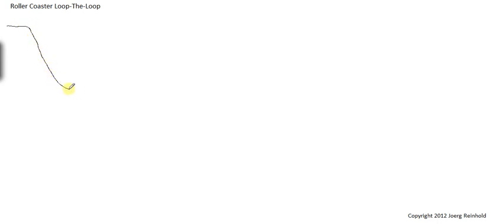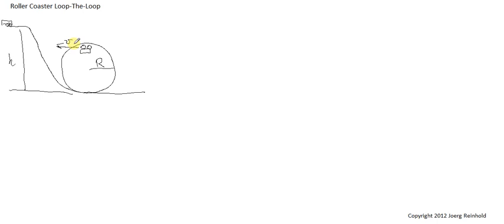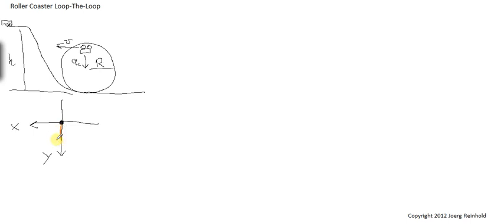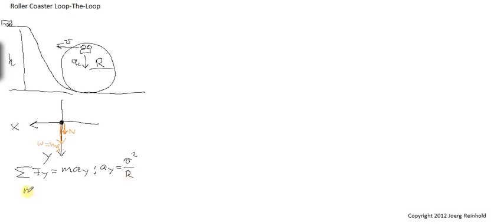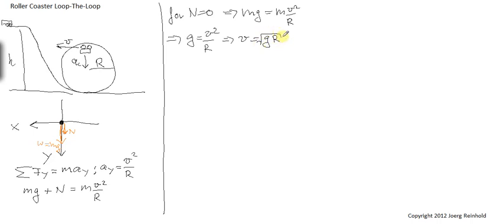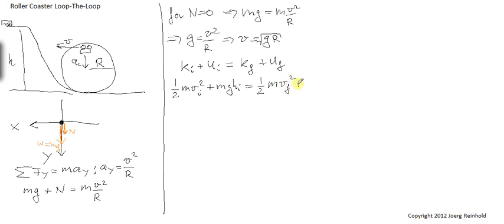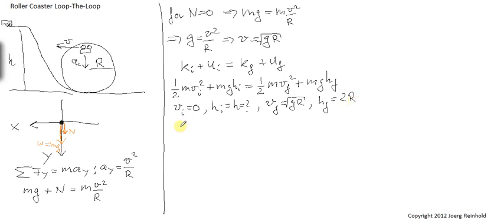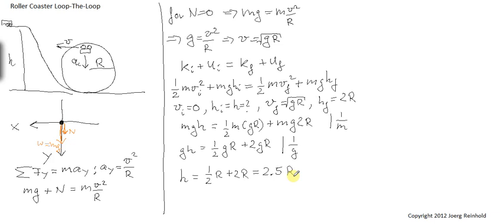RollerCoasterLoopTheLoop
Apply Newton's Law and conservation of energy to find the initial height for a roller coaster car to pass through the top of a loop-the-loop such that the passengers experience a brief moment of apparent weightlessness.